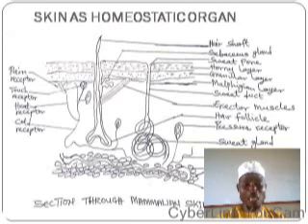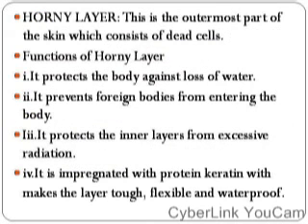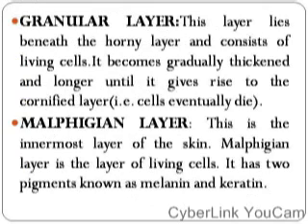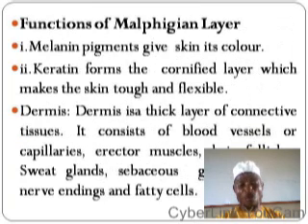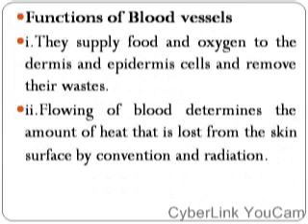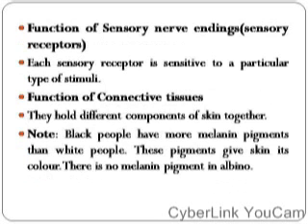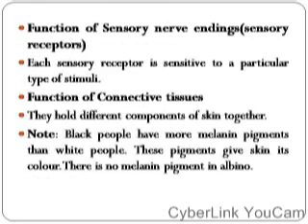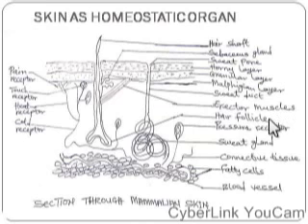BIOLOGY SS2 L6